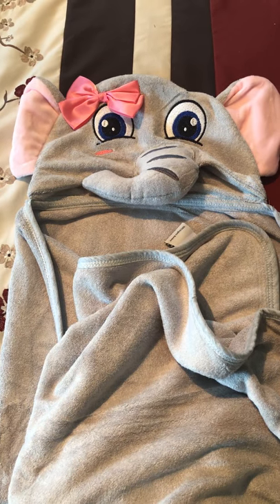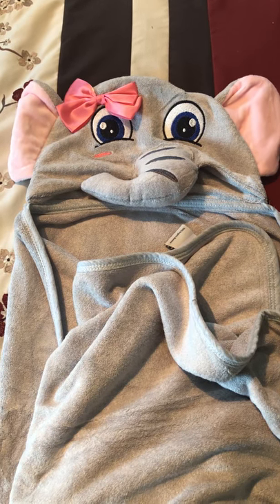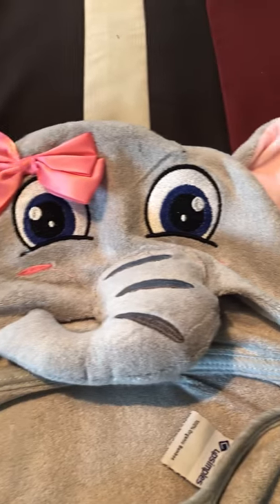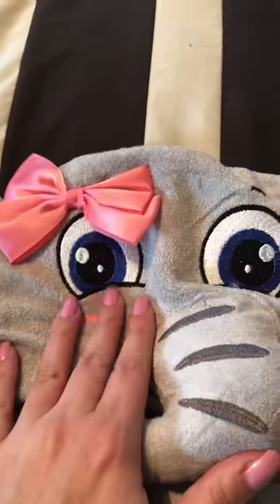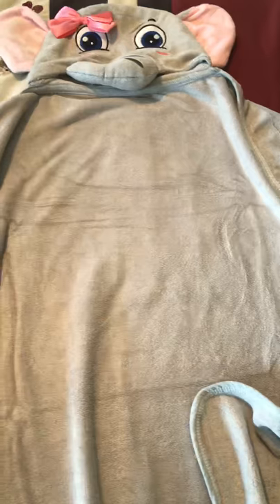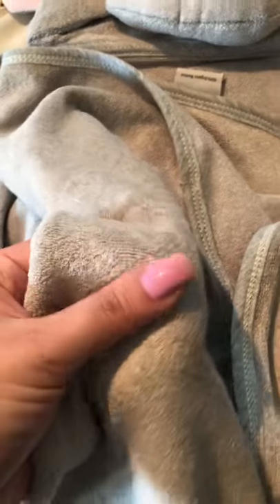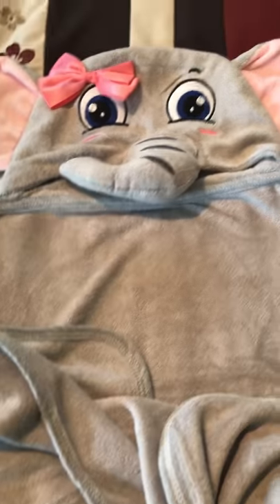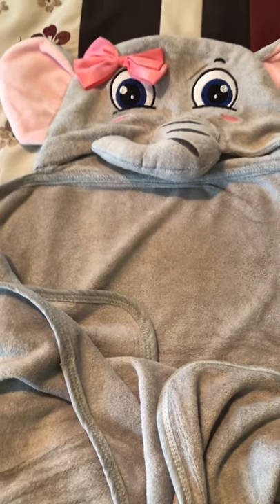Upsimples Elephant Hooded Towel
Check out my video review of the Upsimples Elephant Hooded towel. So cute!!

Baby Hooded Towel Upsimples Elephant Baby Towels for Baby Girls 35×35 inches Ultra Large 500GSM Super Soft Organic Bamboo Baby Bath Towel for Infant Toddler | Baby Girl Shower Gift Photo Shoot Props